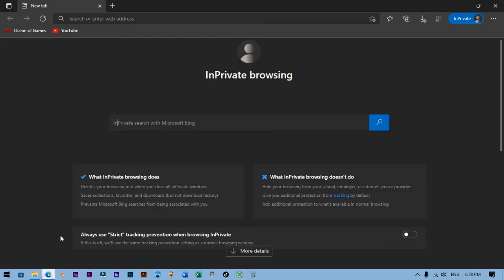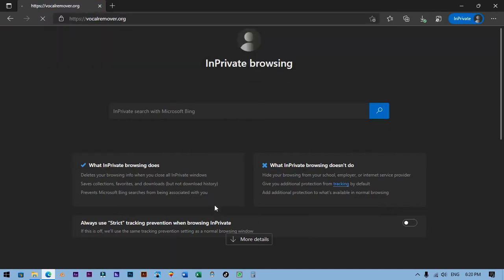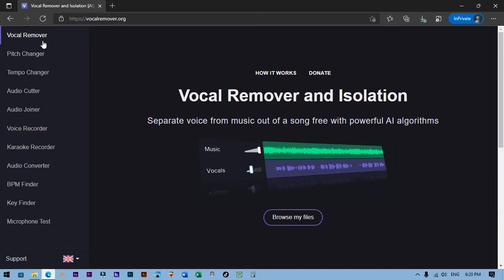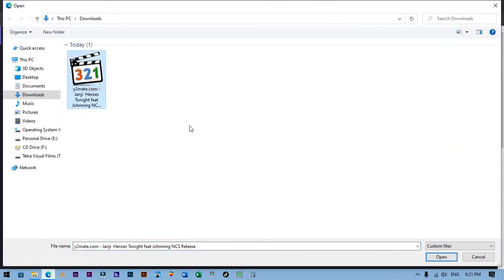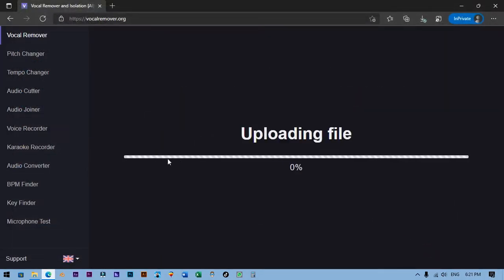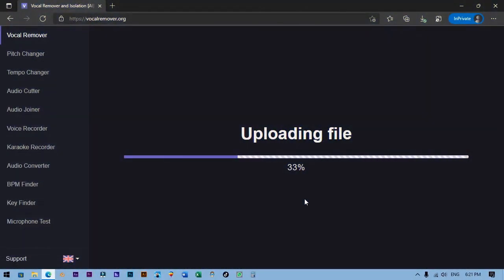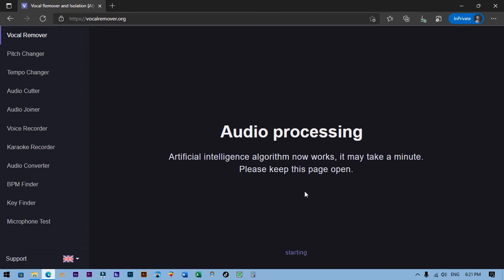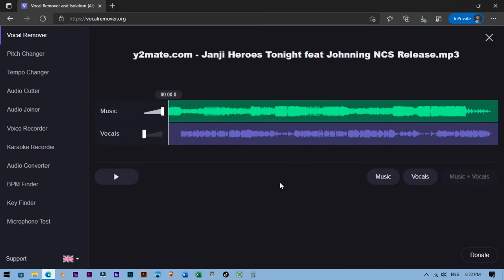Remove Vocals From Any Song in Just a Minute | Tetra Visual Films | Tech Laps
Hi,

Remove Vocals From Any Song | Any Music Vocals Free

✔Discussed Topic in the video : Remove Vocals From Your Favorite Song Very Easy

Using Software's For Video Editing: 💎 Wondershare Filmora X (For Simple Video editing)
💎Adobe After Effects(For Very Complex Editing)
💎Adobe Premiere Pro (For Intermediate Level Editing)